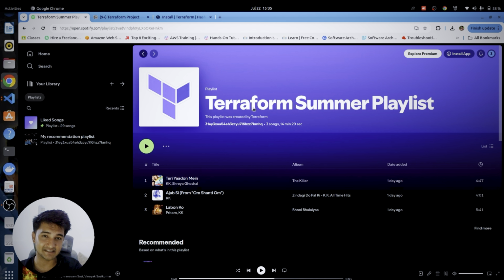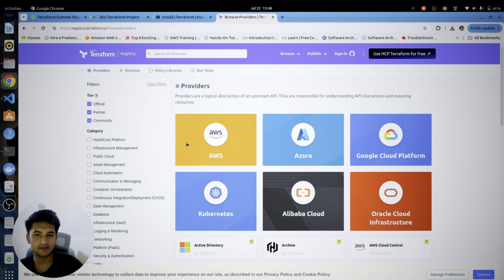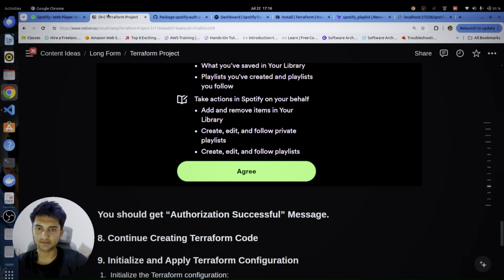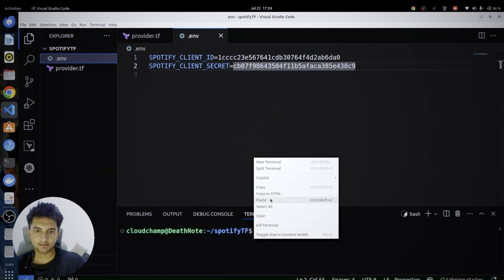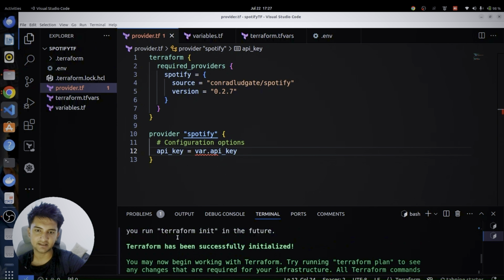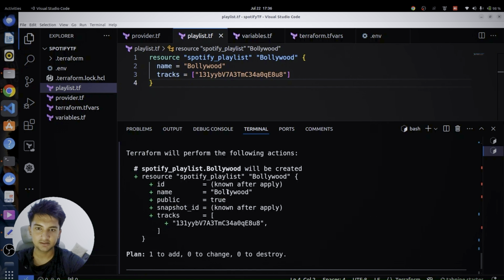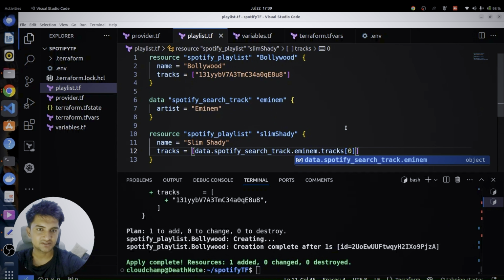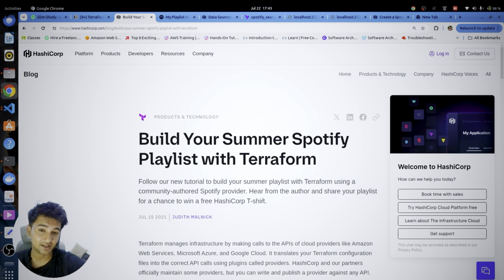Devops project: Manage SPOTIFY using TERRAFORM!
DevOps Project to practice | Terraform project | Devops project ideas
In this hands on devops project we use Terraform to create a Spotify playlist using Infrastructure as code principle. This project will teach you many terraform concepts including provider, data blocks, how to write terraform code, define variable and more.

You can also refer this Hashicorp Terraform learning documentation for this project

Completing this devops project will enhance your devops learning and also help you master Terraform. As terraform is a very popular IaC tool and used in almost all devops teams you should definitely try this hands on project.

If you are able to complete this project and create playlist using Terraform, make sure to post your learning/achievement on Linkedin (and tag me :)

Timestamps:
🎥 Intro about the DevOps Project - 0:00
📚 Prerequisites for the Project - 01:06
💬 Comment down to get the notes - 02:32
🔧 Setup Spotify Provider - 03:02
🌐 Create App in Spotify Developer Account - 05:57
🐳 Run Spotify Auth Proxy as a Docker Container - 08:30
🔐 Store Spotify API Key in Terraform .tfvars - 09:59
🎵 Create Your First Playlist - 11:30
📊 Create Another Playlist Using Data Sources - 15:23
👋 Outro - 19:19

On Cloud Champ youtube channel you will find devops projects and tutorials on all important devosp tools including Kubernetes, Docker, Gitlab and more

This terraform project will teach you how to properly create infrastructure on cloud like aws or azure using cicd terraform features like data sources, tfvars etc.